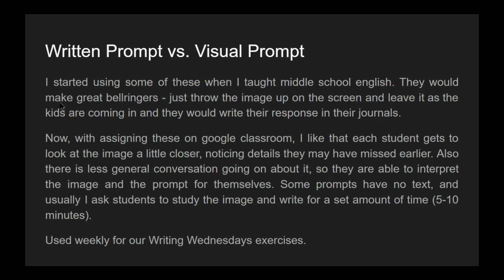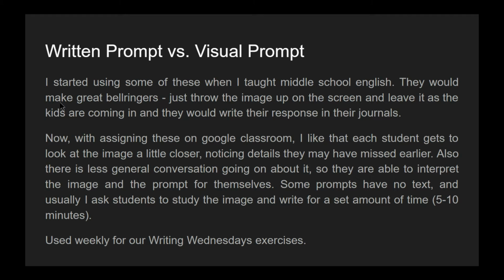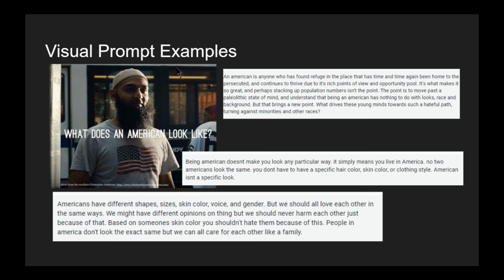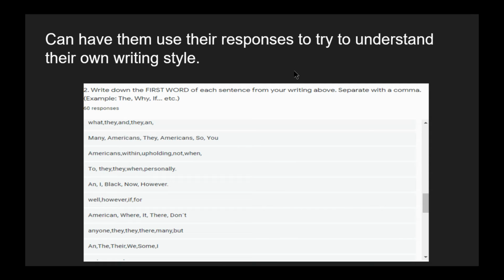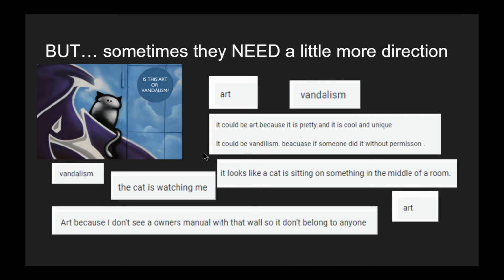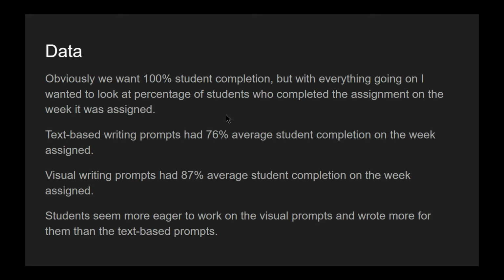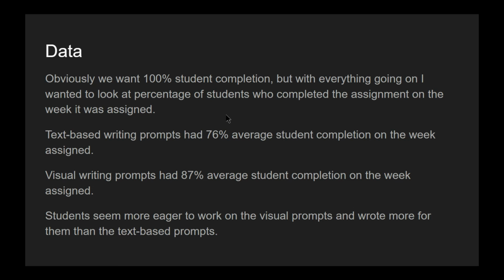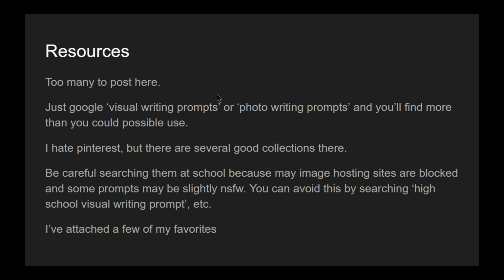VAUGHT PLC - Visual Writing Prompts